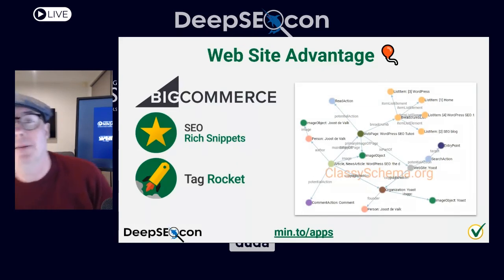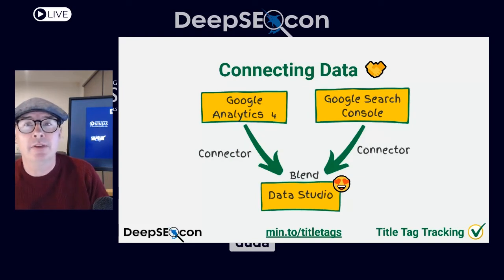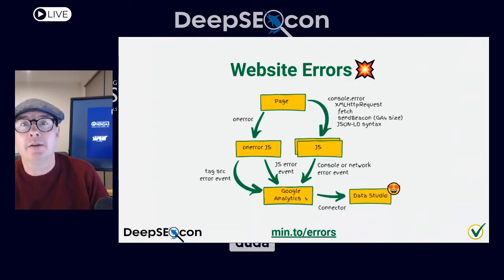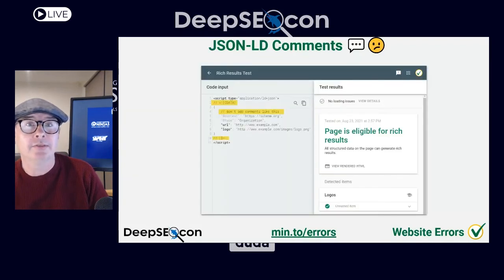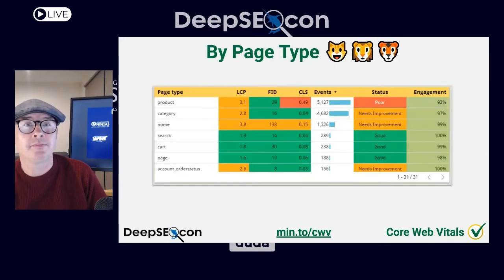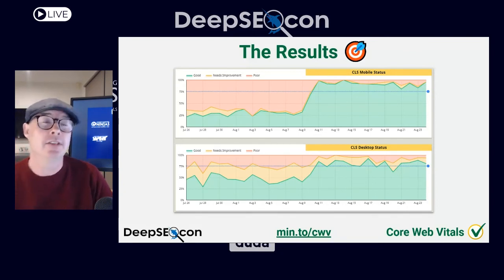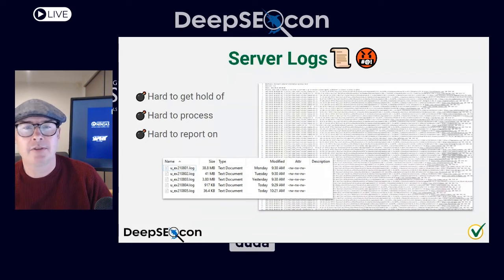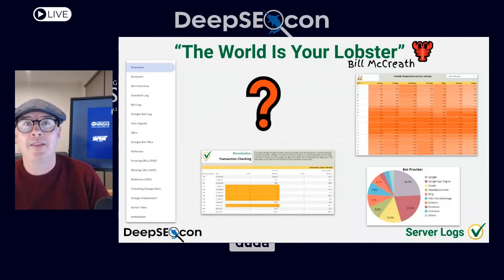Deep SEO Conference 2021 : Tony McCreath : Google Analytics 4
Tony McCreath speaks to us about how to better use Google Analytics 4 and Google Data Studio to present actionable data to clients.